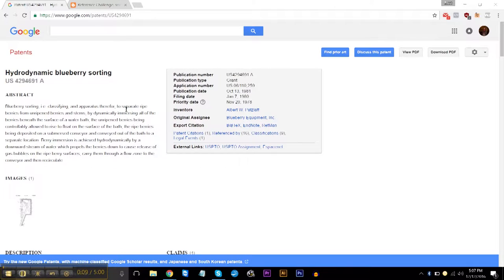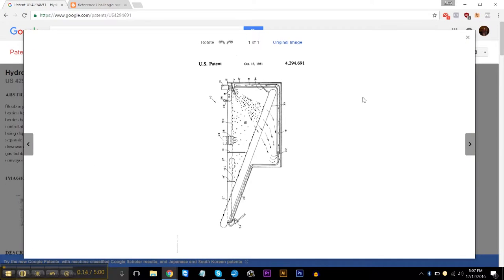Hydrodynamic Blueberry Sorting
Discovered an interesting thing about blueberries. Not sure how or... if I will use this in my day to day life.